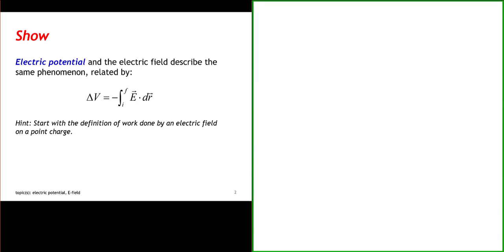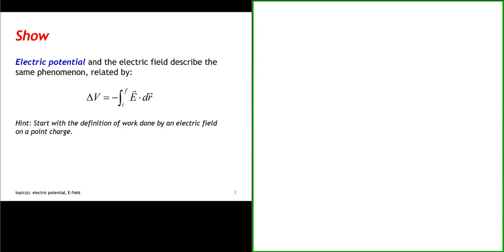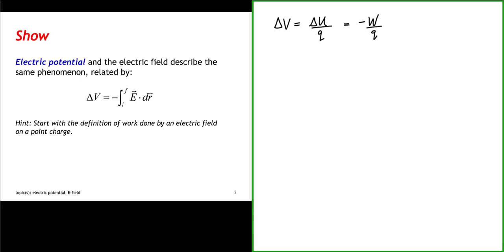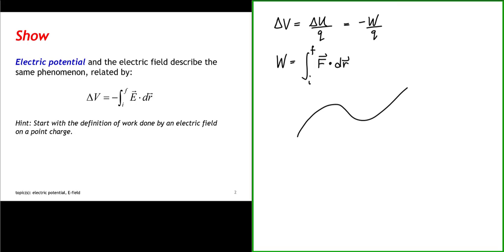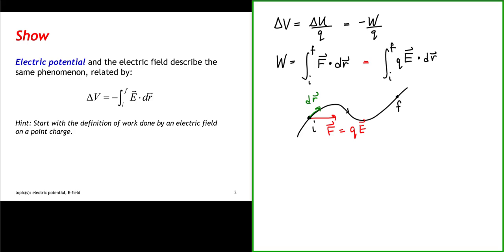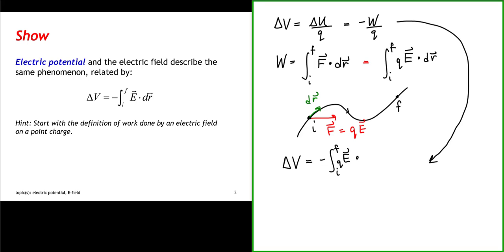The Relationship Between Electric Potential and Electric Field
In this video we show one connection between the electric field and electric potential - that electric potential difference is equal to the line integral of electric field.